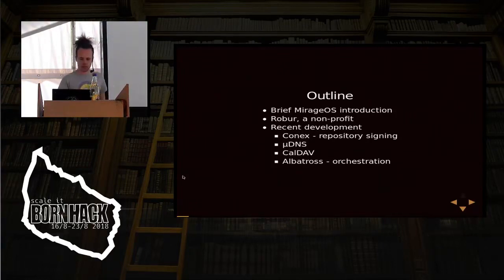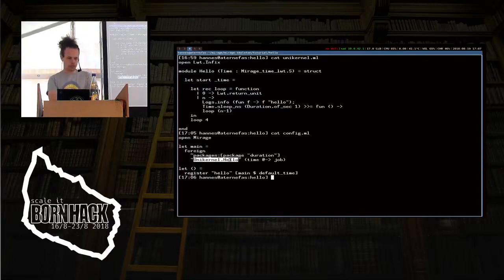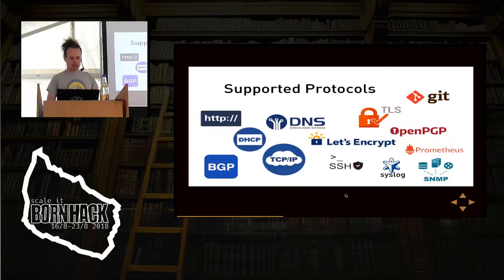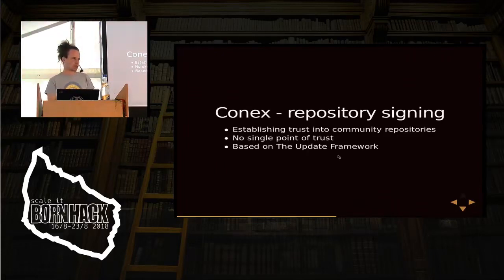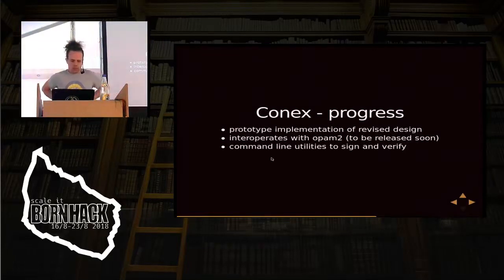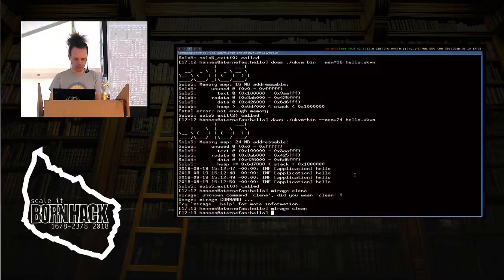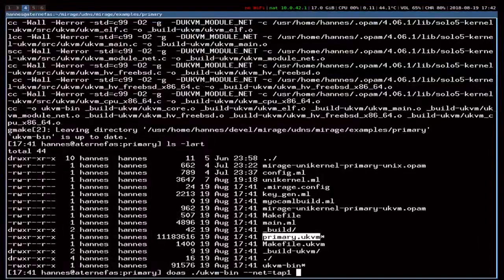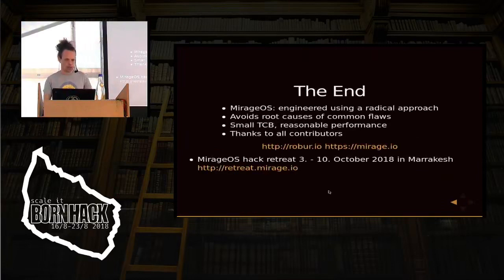Hannes Mehnert MirageOS what did we achieve in the last year